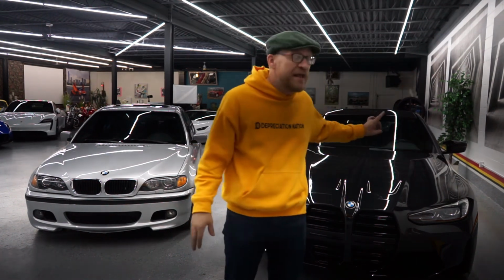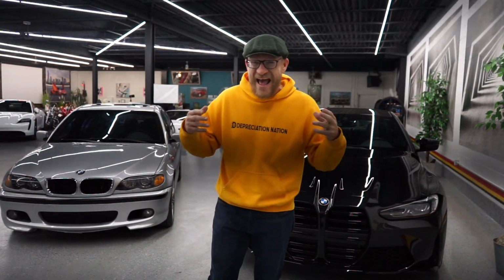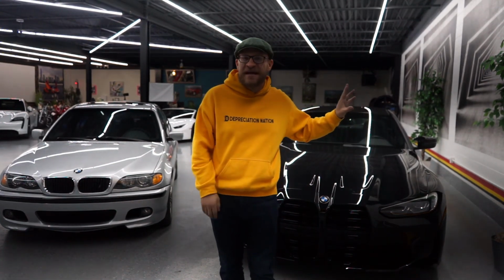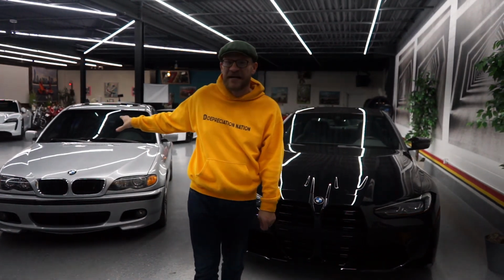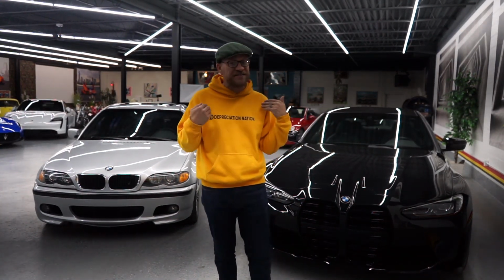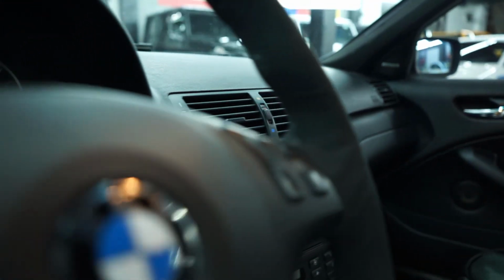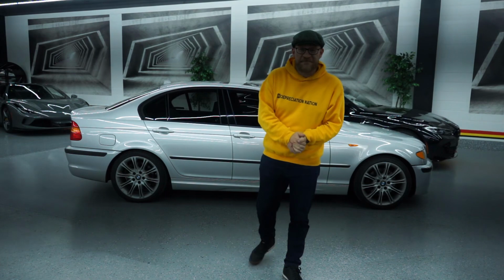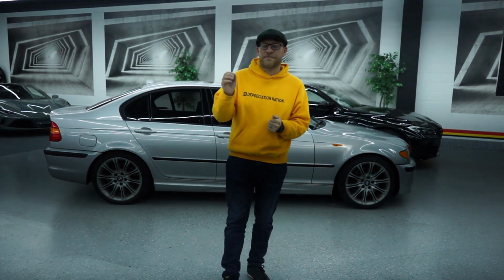BMW M4 Competition vs. 330i ZHP - What's the Best Car for You?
Join us in this episode as we put the mighty G80 M4 Competition against BMW's former champion… the 330i ZHP. Perhaps it's not a fair competition but... it's quite the comparison...

Old vs new, Classic vs modern, G80 M4 Competition versus E46 330i ZHP.

This car comes to us courtesy of Luxury Motor Car Company out of Cincinnati, Ohio.